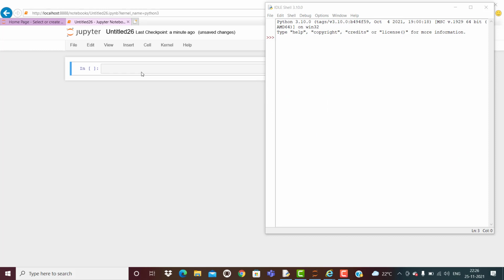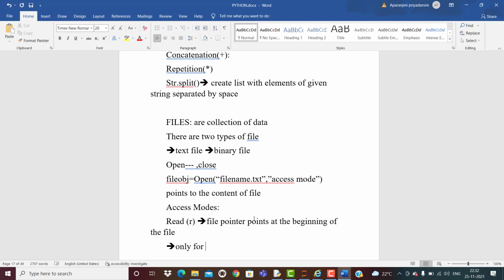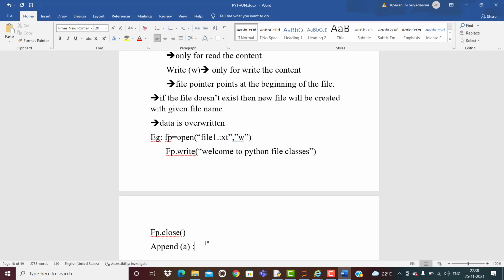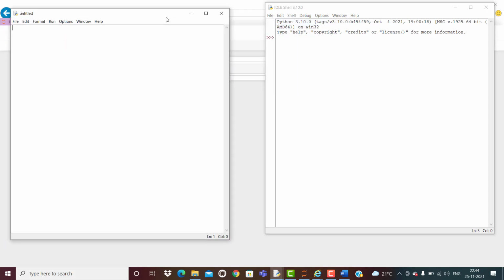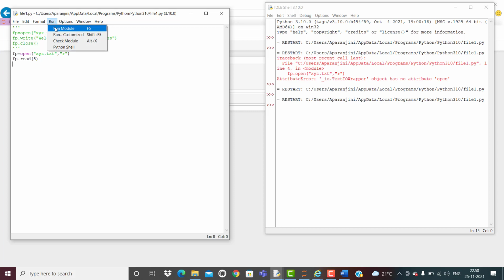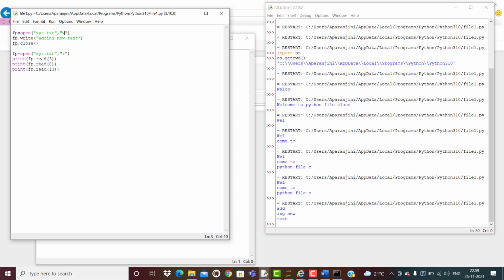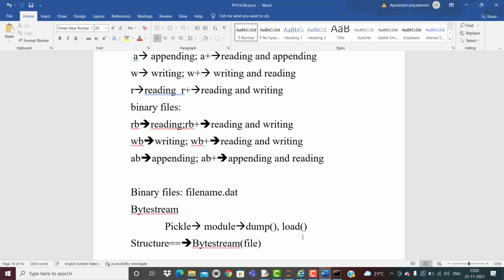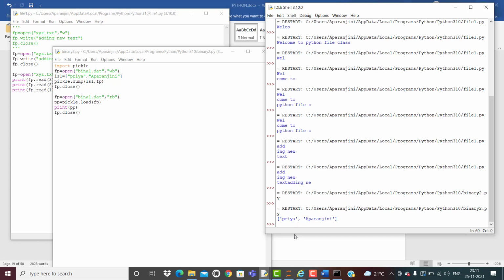Python tutorial part 17